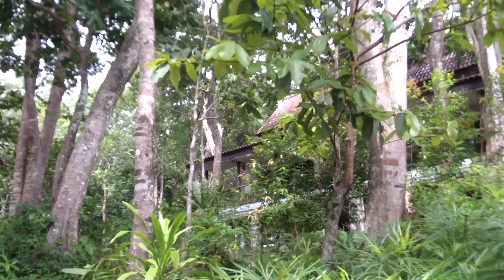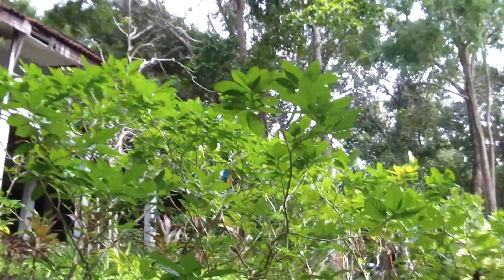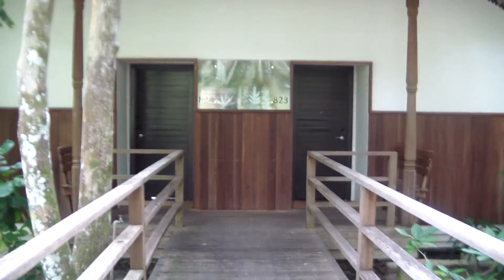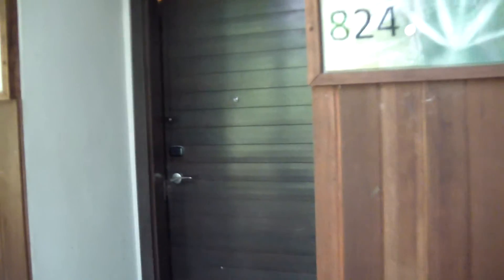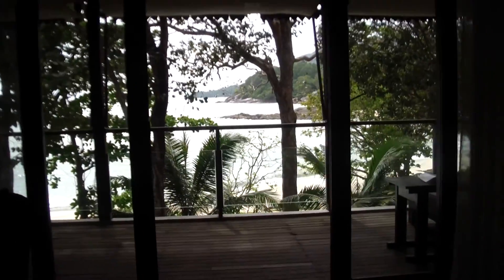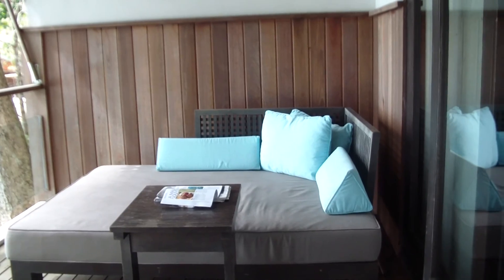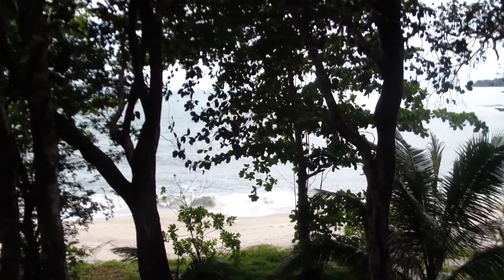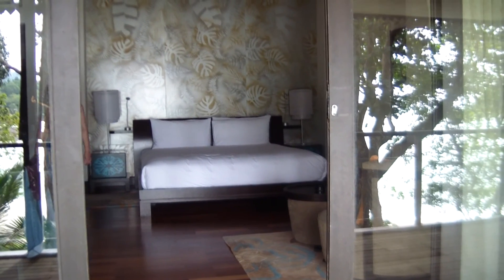Langkawi - Best hotel with best view ever